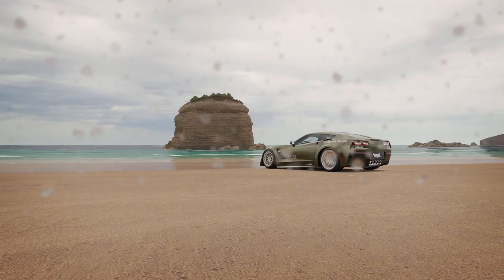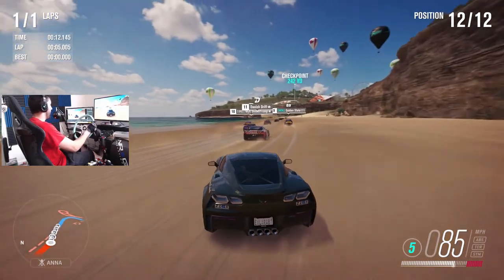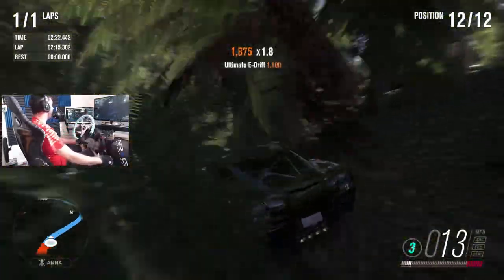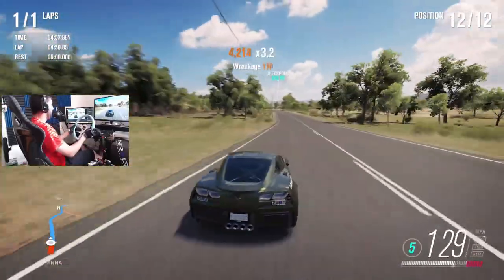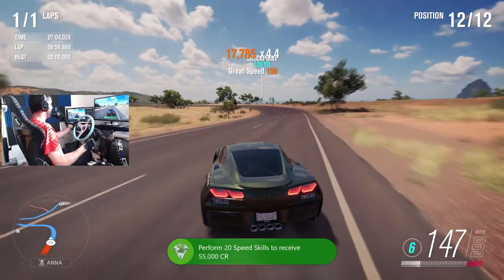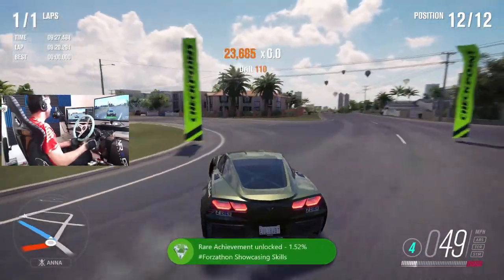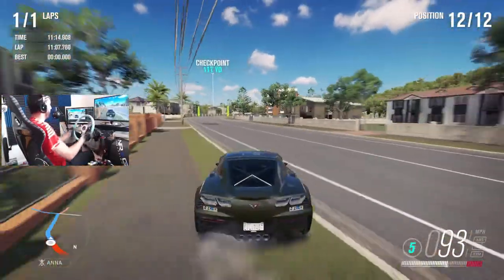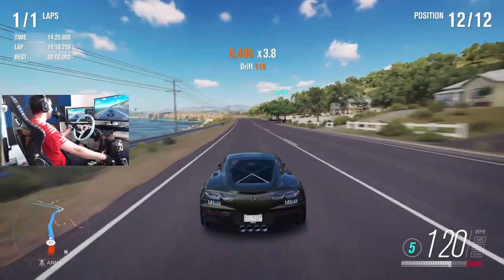Forza Horizon 3 Drift Vett vs. Goliath lap -- logitech g920 with NRG wheel--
Jumping right back into Horizon 3 drifting and enjoying every turn